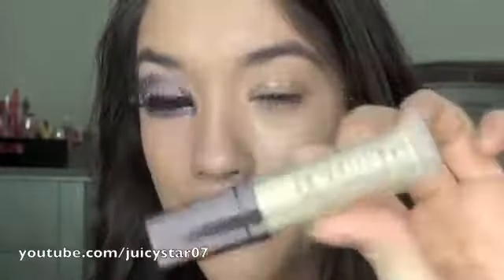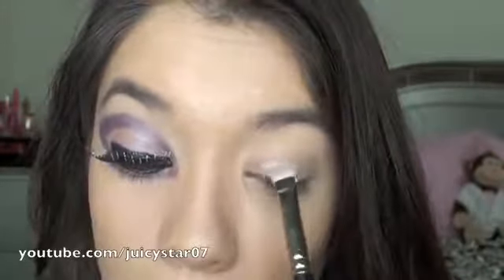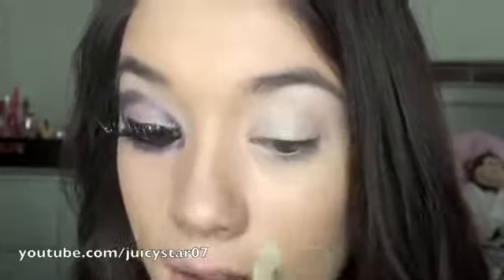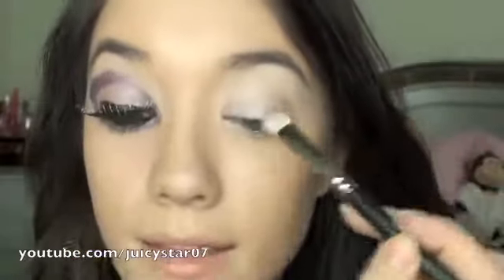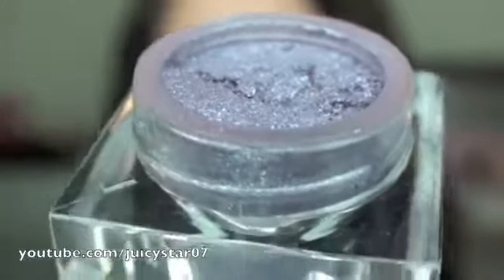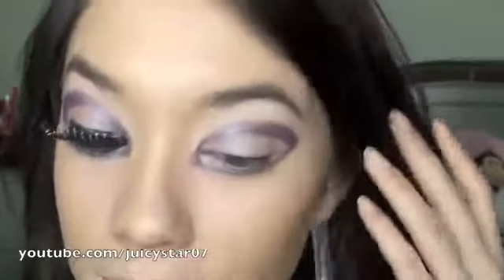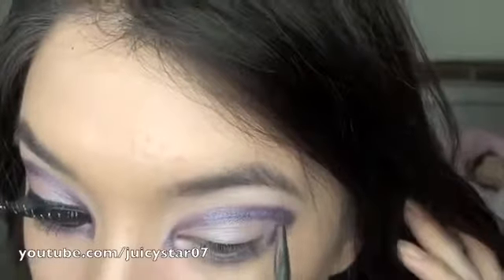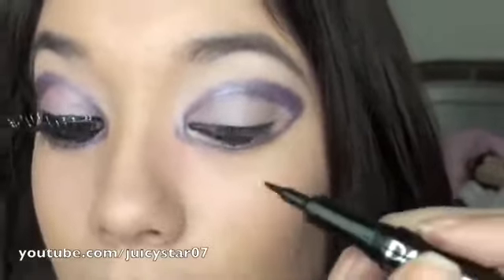Masquerade Halloween Tutorial! Makeup, Hair, and Costume!